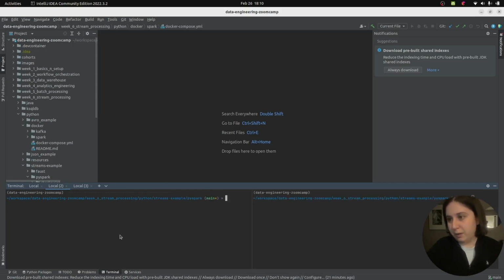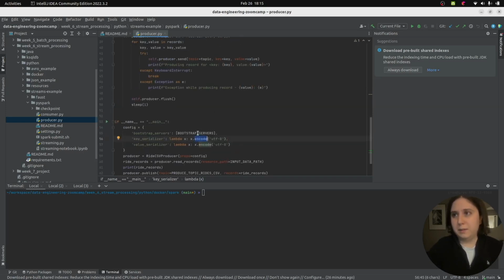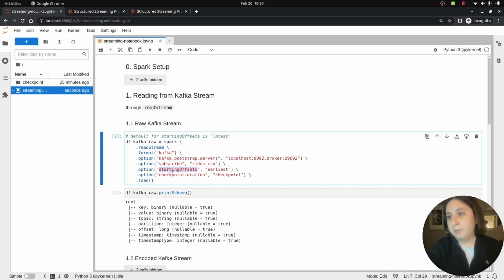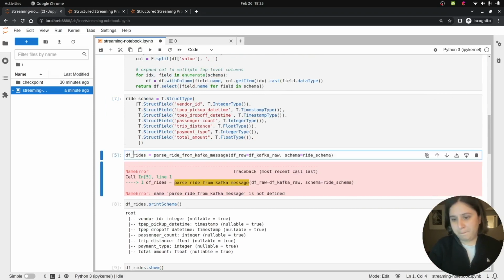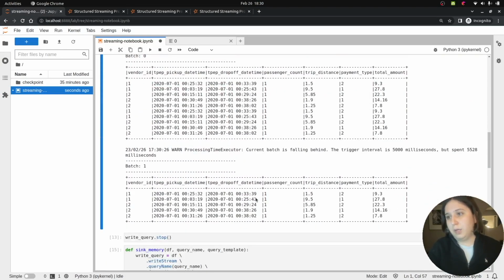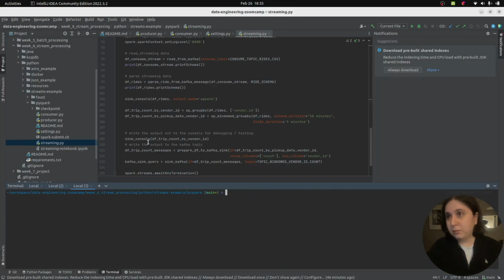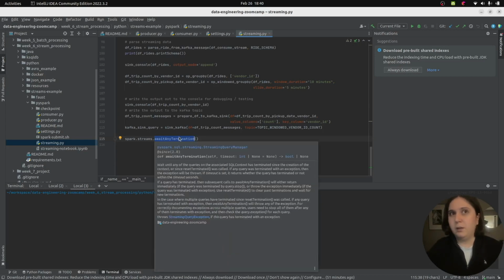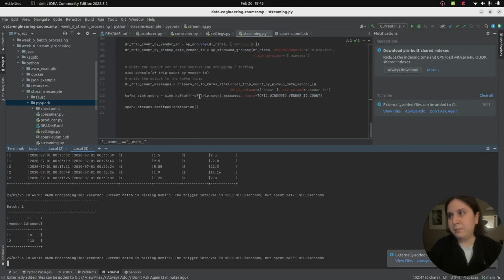13 2 kafka stream python 1